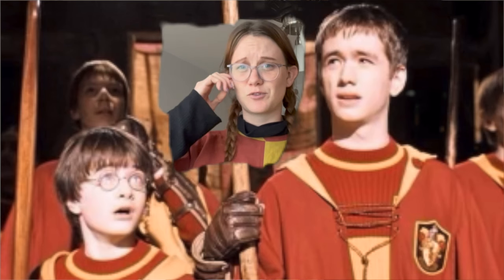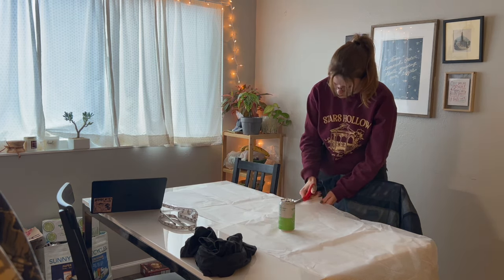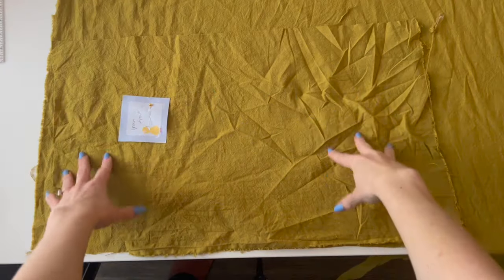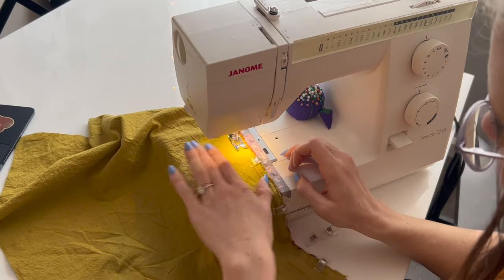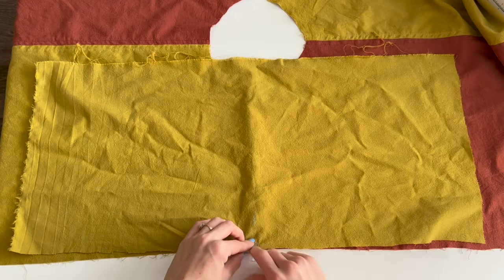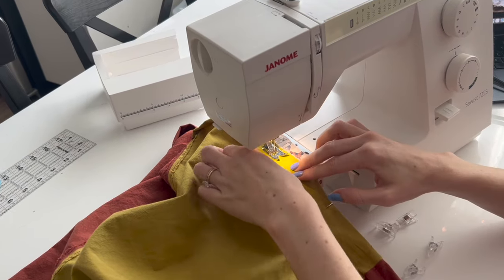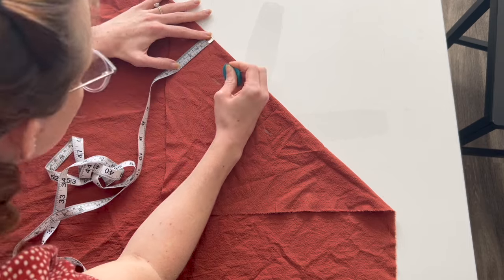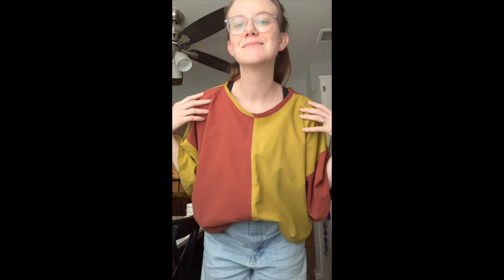I made a DIY Color-Block Shirt *Beginner Friendly Tutorial*